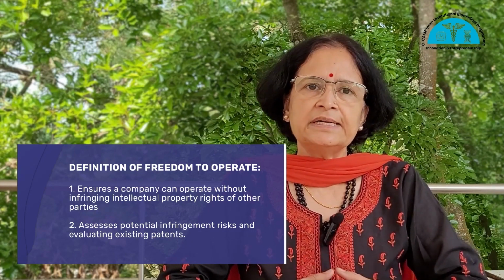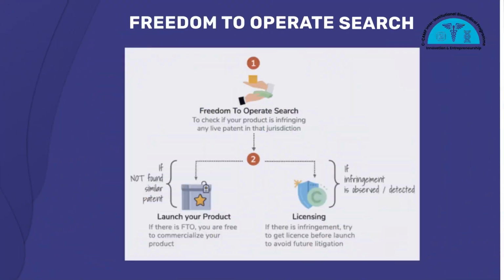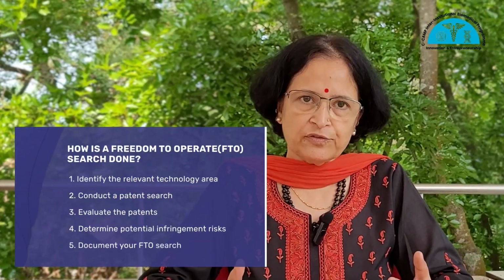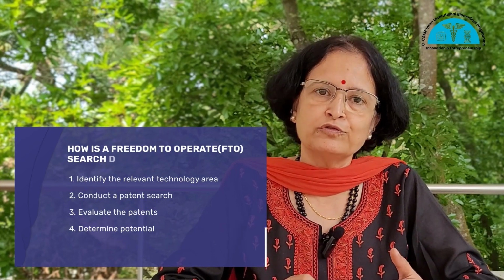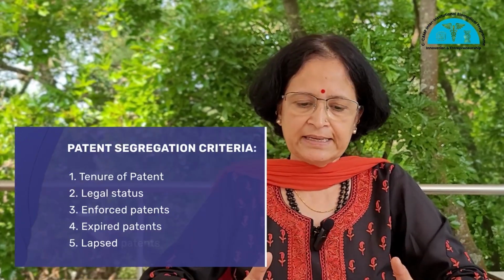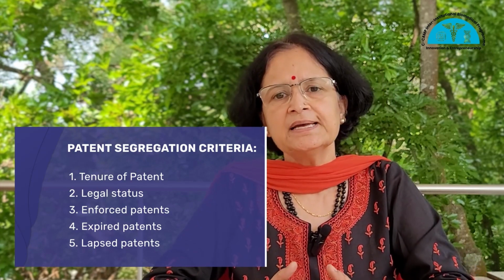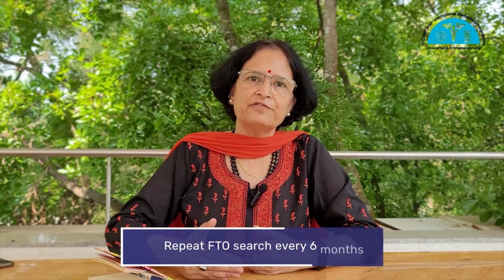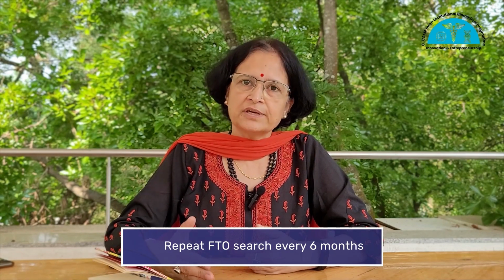Why to perform Freedom to Operate (FTO) Search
This video by Ms Bindu Sharma (Founder & CEO, Origiin IP Solutions) throws light on Importance of Freedom to Operate Search. The purpose of an Freedom to Operate or FTO Search is to ensure a company can operate without infringing Intellectual Property Rights of other parties. This search also assesses potential infringement risks and evaluating existing patents.

This video briefly discusses about the steps for performing an Freedom to Operate search such as:
1. Identifying the relevant technology area
2. Conducting a patent Search
3. Evaluating the Patents
4. Determining potential infringement irsks
5. Documenting the FTO search

👉 Origiin is an Intellectual Property and Legal Services provider company, based in Bangalore (India).